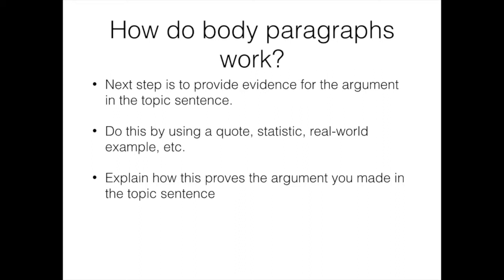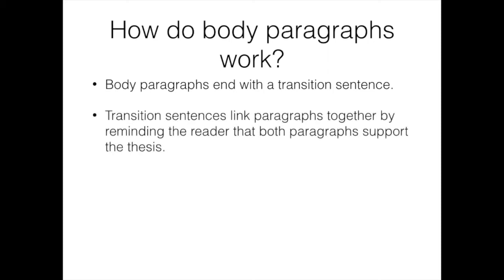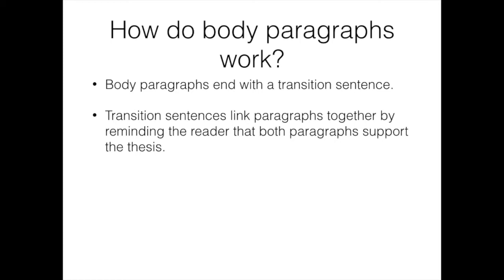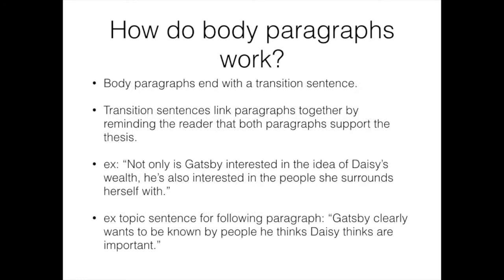Esasy writing part 2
The second in a three-part series, this video focuses on body paragraphs and transition sentences.